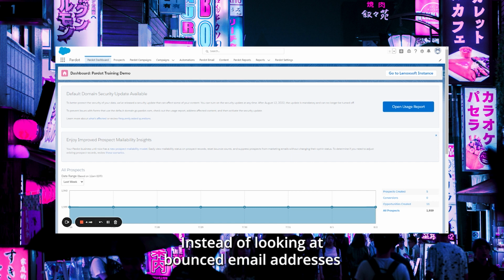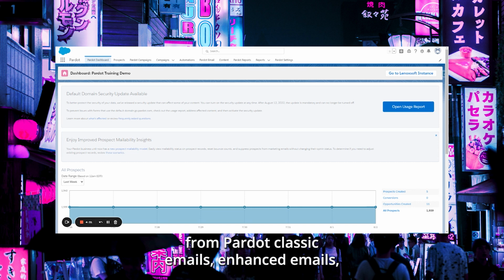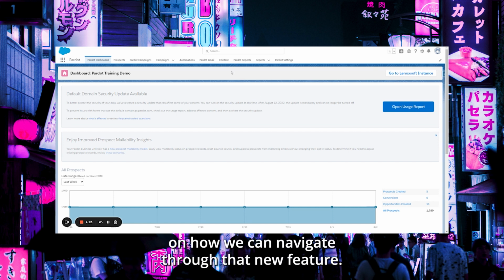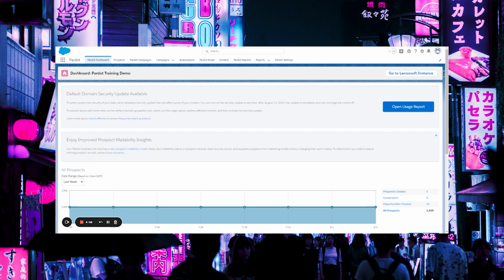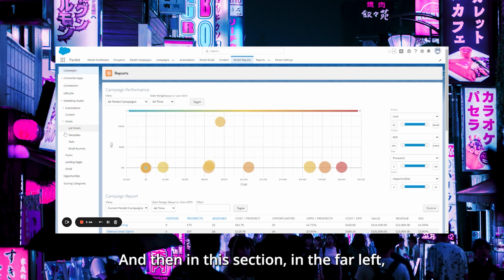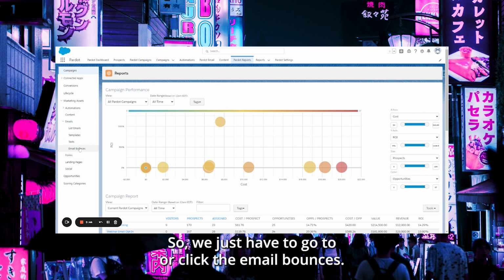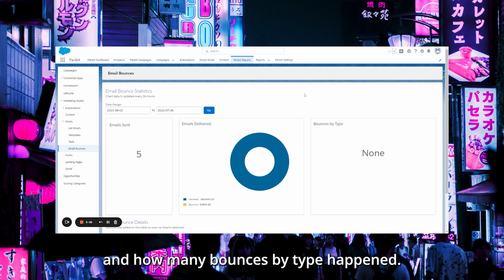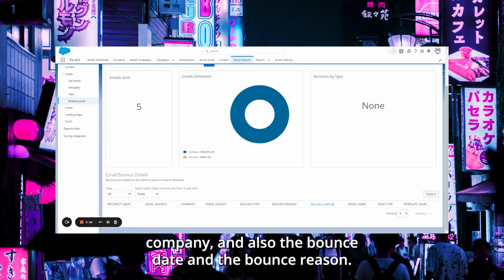Email Bounce Report in Pardot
Access and analyse the Email Bounce Report in Pardot to gain valuable insights into email deliverability and ensure successful email marketing campaigns.